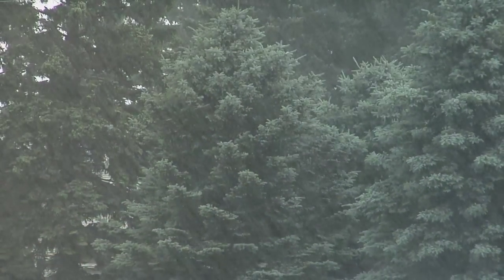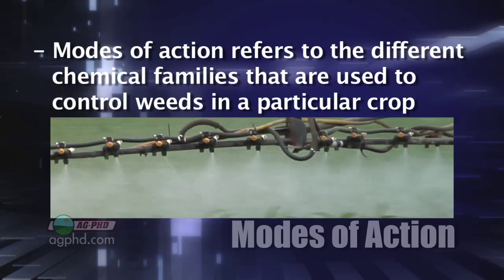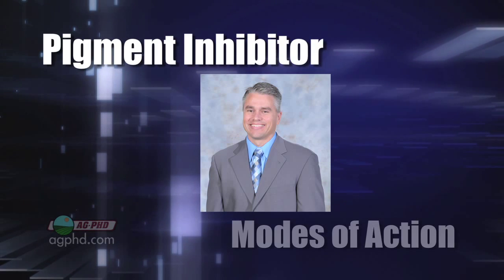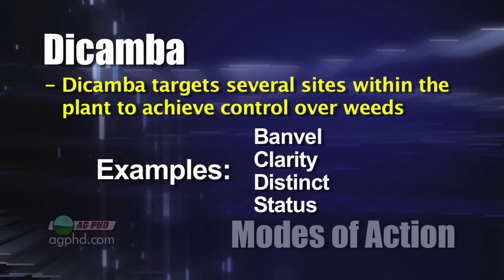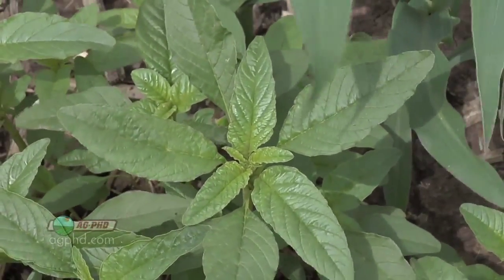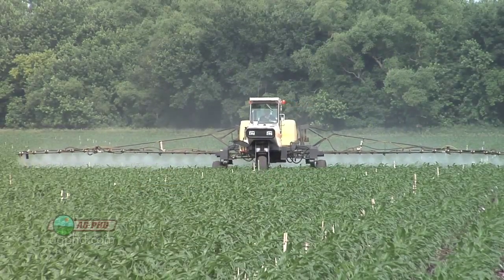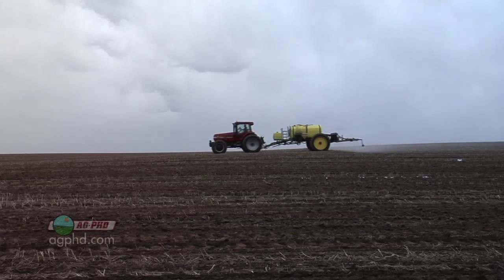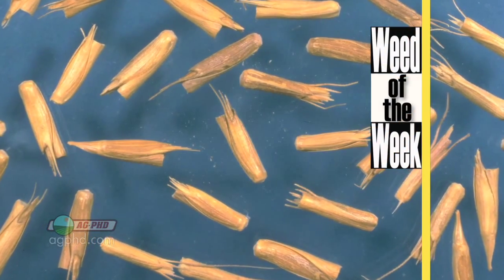Farm Basics #669-Modes of Action (Air Date 1/30/11)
Brian & Darren explain modes of action in terms of herbicides.